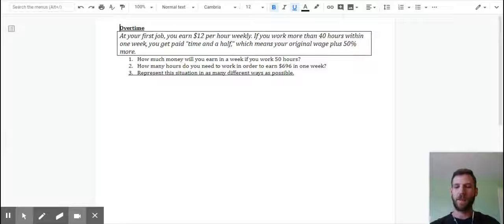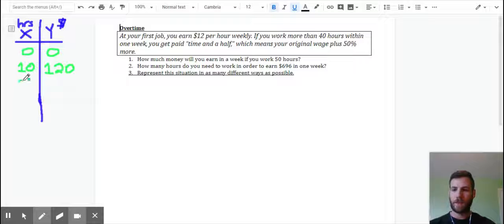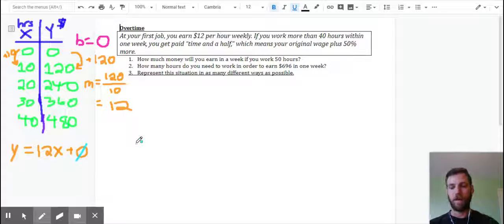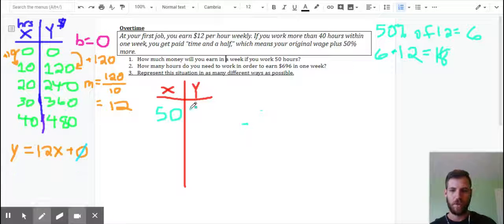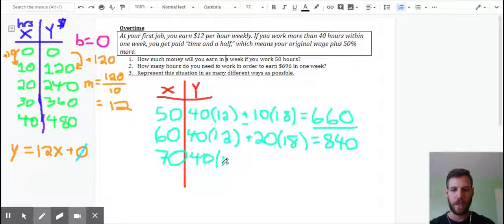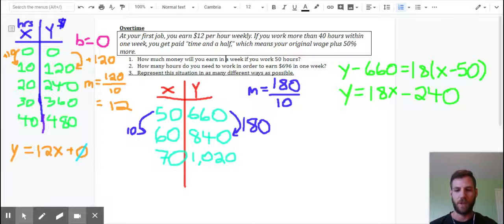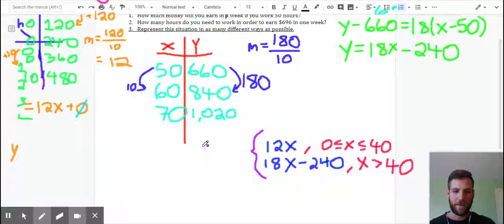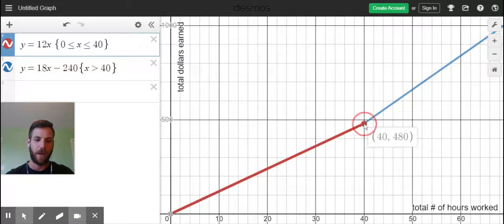Introduction to Piecewise Functions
An introduction to the concept of Piecewise functions using a modeling word problem.  The word problem will be represented using tables, equations, and a graph.